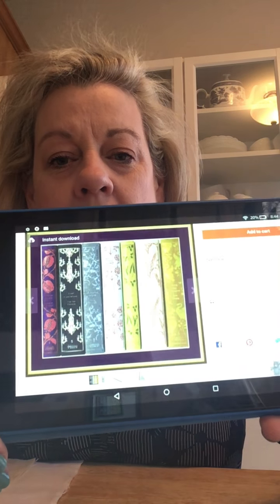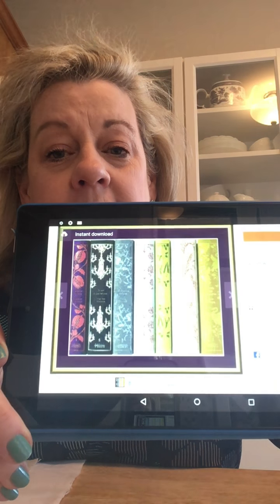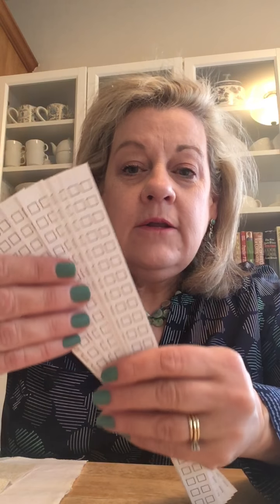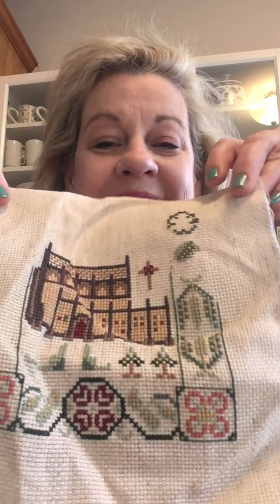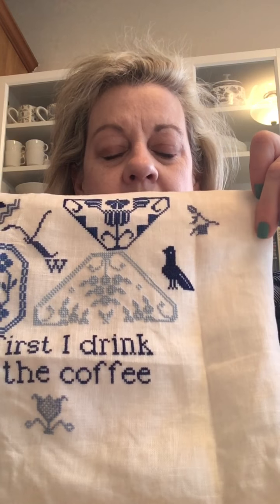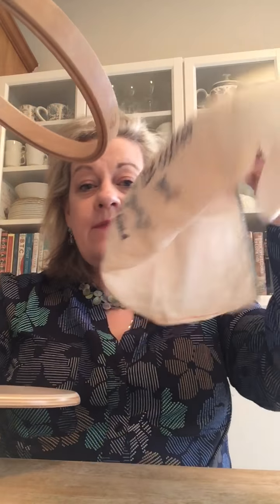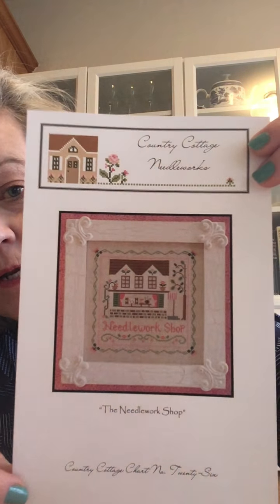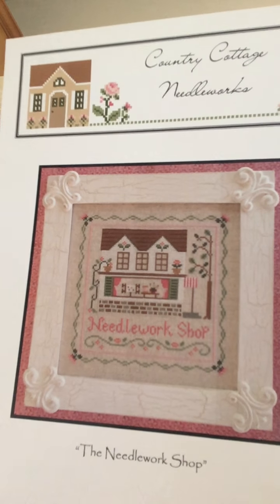Flosstube #12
Monday Update - in which I show progress, two favorite tools and a small stashquisition